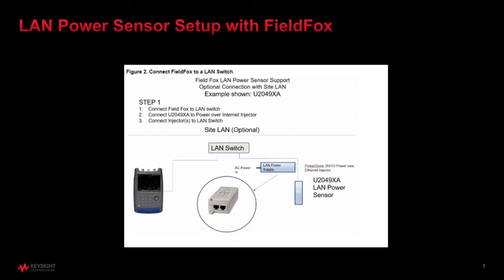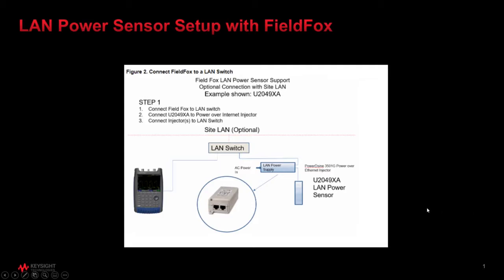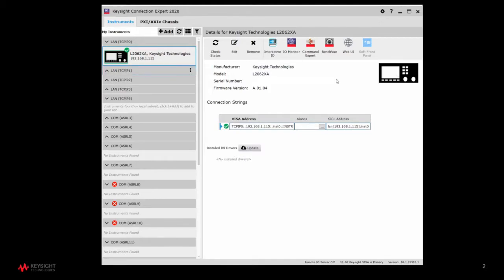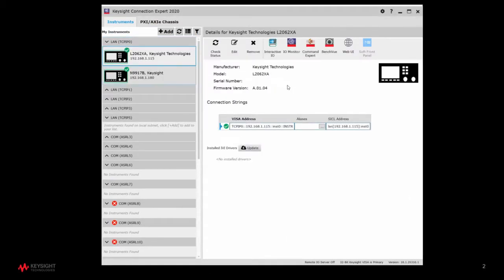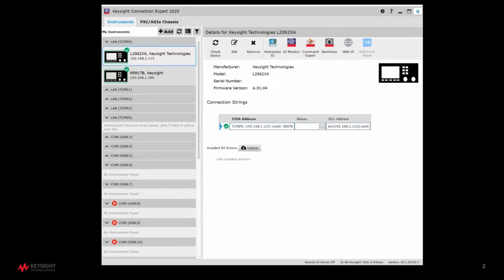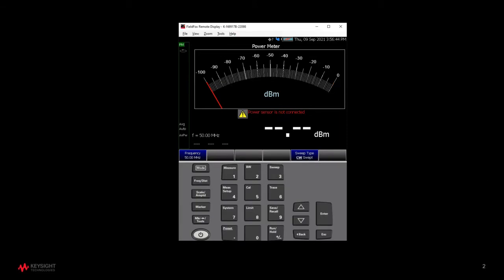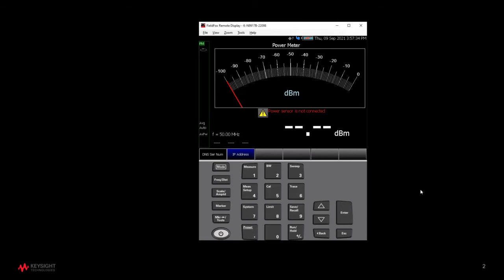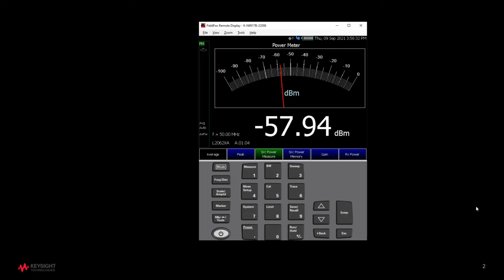Episode 62: LAN Power Sensor L2063XA Setup on FieldFox via Switch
Setup guide to show steps to connect a LAN type power sensor (L2063XA) to FieldFox via a switch/router with PoE adapter for extra power to LAN power sensor.